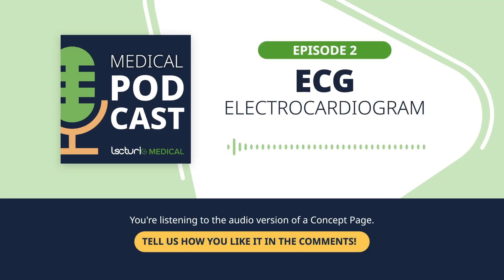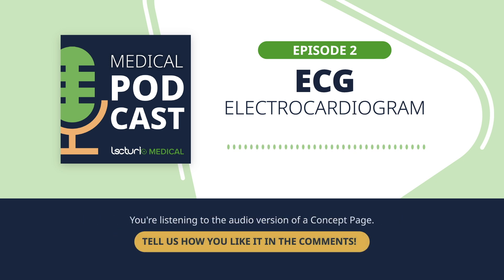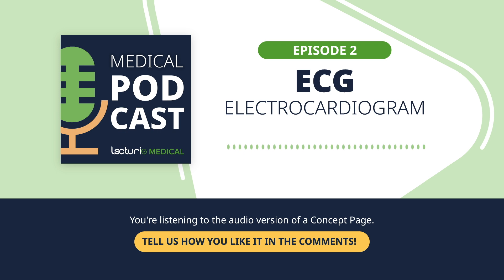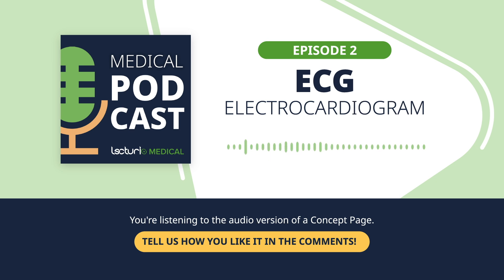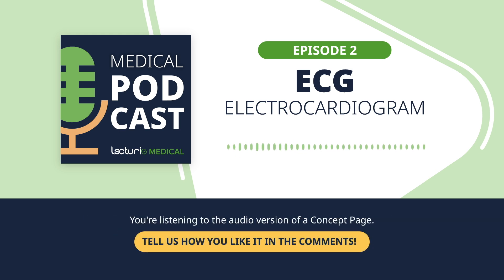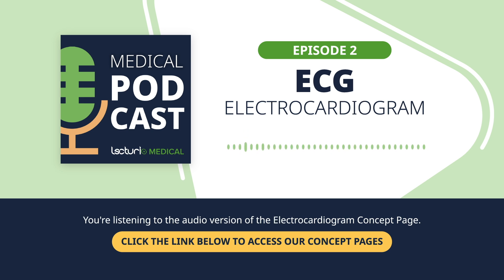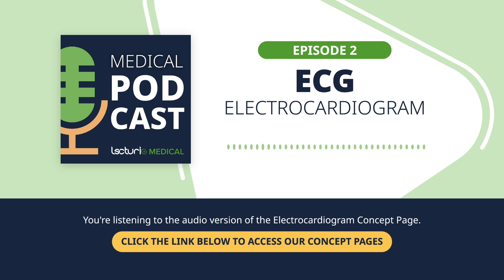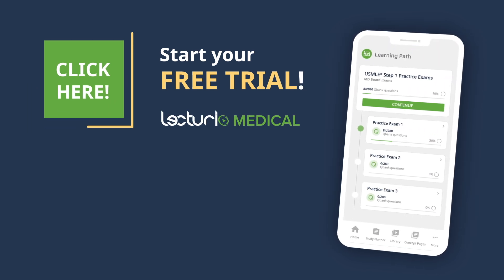Decode Any ECG with Confidence! | Lecturio Podcast EP. 2 🩺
This episode was generated using AI and is based on our Electrocardiogram Concept Page.
🫀Create a free account and access the complete Electrocardiogram Concept

► CHAPTERS 🤓
00:00 Welcome to the Lecturio Podcast
00:25 What an ECG Measures & Why It’s Important
01:46 The History of the ECG: Willem Einthoven & the Nobel Prize
02:00 How an ECG Works: Electrodes & Leads Explained
02:26 The 12-Lead ECG: Why 10 Electrodes Give 12 Views
02:45 Placement of Electrodes: Limb & Chest Leads
03:21 The Einthoven Triangle & Limb Leads
04:20 Understanding ECG Waveforms: P-Wave, QRS Complex & T-Wave
06:35 The Importance of the ST Segment & What It Tells Us
06:57 Why ECGs Are a Powerful Diagnostic Tool in Healthcare
07:50 Why Proper Electrode Placement is Critical
08:11 How ECG Technology Has Evolved
09:10 Recap & Final Thoughts

► Welcome to the Lecturio Podcast, where we break down complex medical concepts into simple, engaging conversations. In today’s episode, we’re diving into a foundational skill in healthcare: the electrocardiogram (ECG).

Whether you’ve seen ECG tracings before or this is brand new to you, this episode will help you understand how ECGs work, what they measure, and why they’re essential in diagnosing heart conditions.

🔬 Key topics covered in this podcast:
✔️ What an ECG is and how it works – Recording the heart’s electrical activity
✔️ Why ECGs are essential in medicine – Diagnosing arrhythmias, ischemia, and heart attacks
✔️ The basics of ECG waveforms – P-waves, QRS complexes, T-waves, and their significance
✔️ Electrode placement & the 12-lead ECG – How 10 electrodes provide 12 views of the heart
✔️ ECG interpretation basics – What normal vs. abnormal readings look like
✔️ Real-world application – How ECGs save lives in emergencies and routine care

Did you know? The ECG has been around since 1902, and its invention won Willem Einthoven the Nobel Prize! 🎖️

Join us as we explore how ECGs reveal the heart’s hidden language and why they remain one of the most powerful and widely used diagnostic tools in healthcare.

👉 Listen now and take your ECG knowledge to the next level!